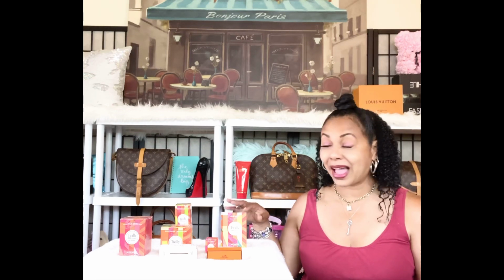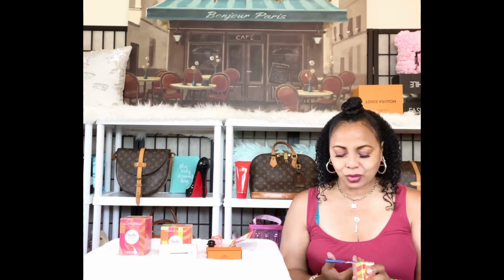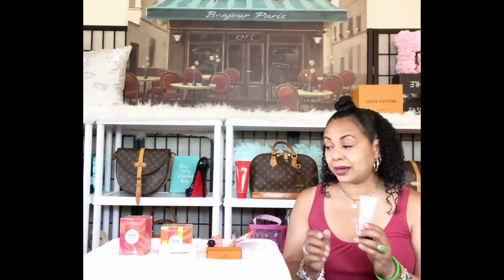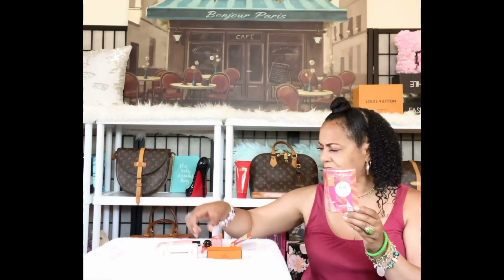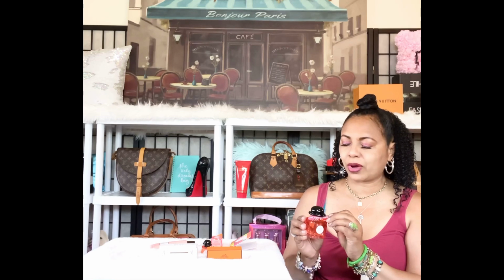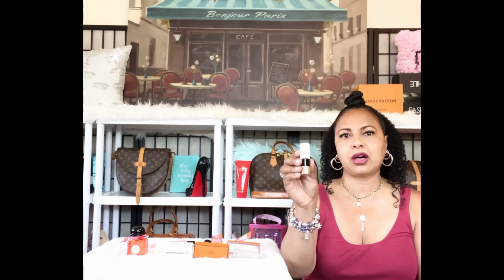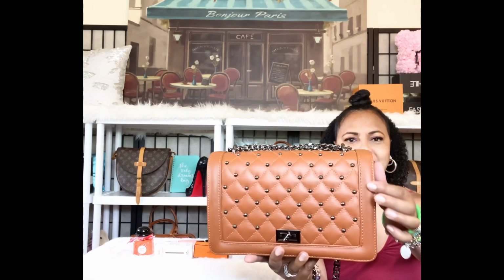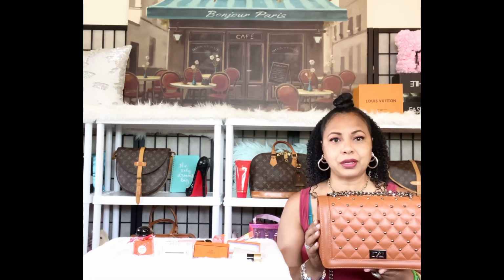HERMÈS BEAUTY UNBOXING / TWILLY DHERMES PERFUME / LOTION / SOAP / LIPSTICK REVIEW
I have linked several videos to make viewing easier.

Timecodes:
0:00 - Intro
0:13 - Hermès beauty unboxing
1:25 - Twilly dhermes perfume
5:02 - twilly d’hermes perfume
7:35 - Hermès beauty unboxing

Hermès Lipstick :

Marc Jacobs lipstick

Pat McGrath lipstick

Mac Effortless

Christian Louboutin Lipstick

What I’m wearing:

Pur Barbie Lipstick

Pur Barbie Eyeshadow

Pur Lit Mist Setting Spray

Pur Barbie Body Powder

Pur Barbie Highlighter

Red Lipstick Bag

Carolina Herrera Good Girl Perfume

Yes I Am Perfume

Ring Light tripod